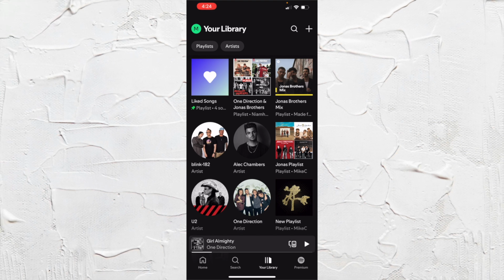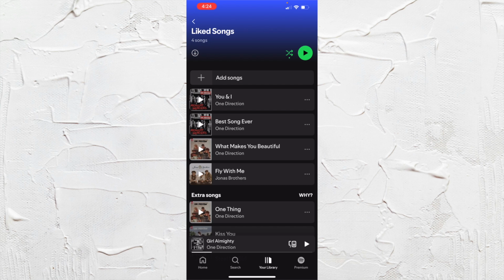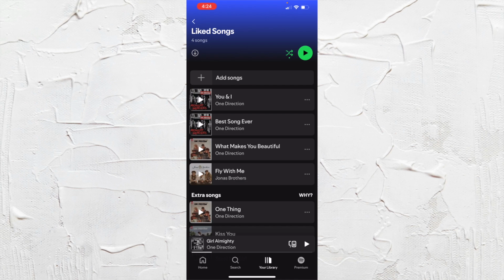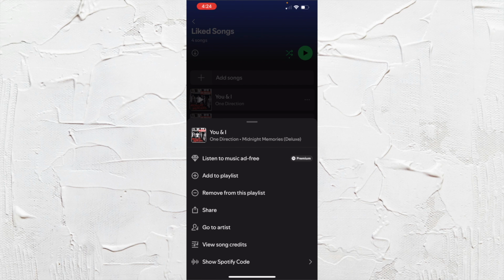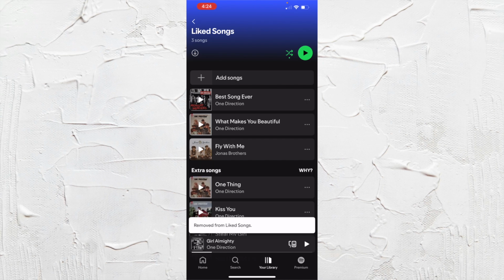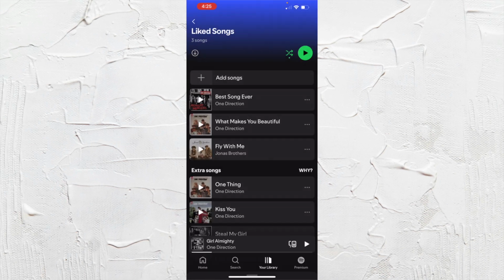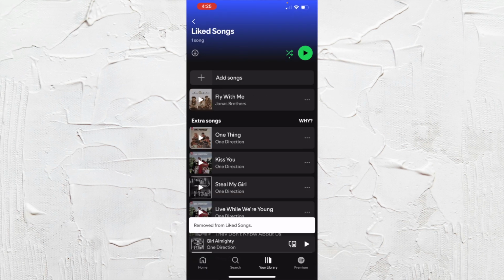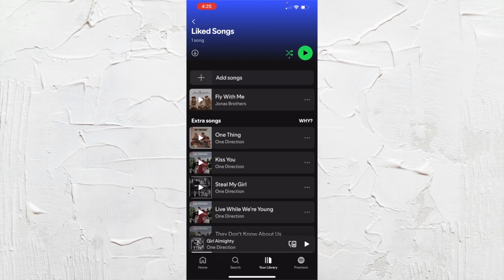How to Delete All Liked Songs on Spotify 2025 - Step by Step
In this video we show youHow to Delete All Liked Songs on Spotify. We hope this helped you out and you were able to get rid of your liked songs on spotify or the liked songs playlist on spotify.